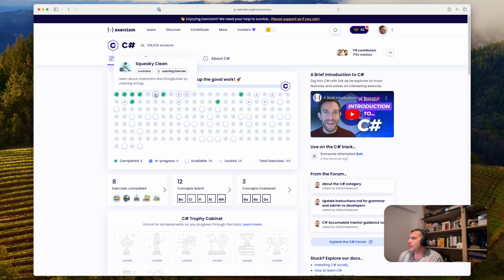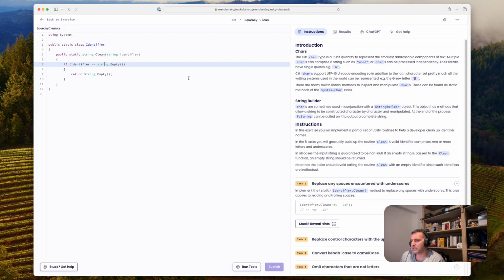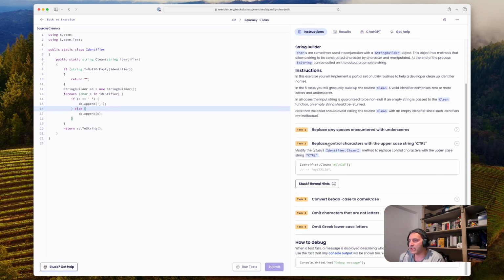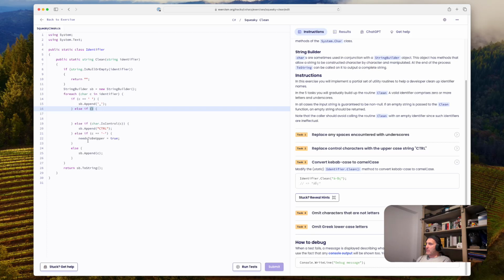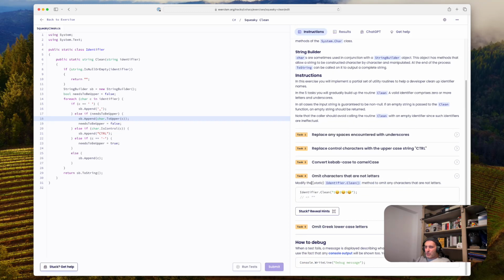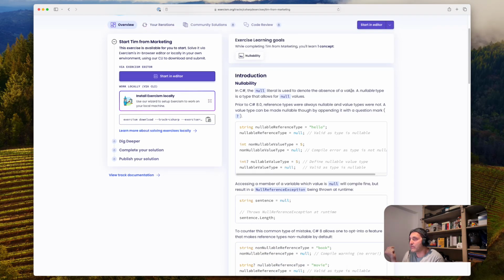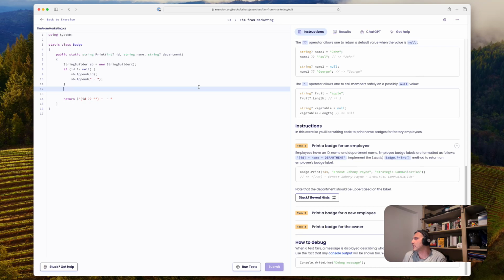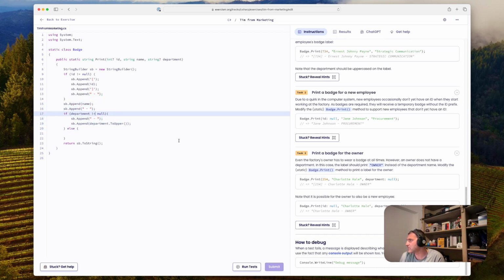C# track on Exercism.org (6.1% progress)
Solving Squeaky Clean and Tim from Marketing.